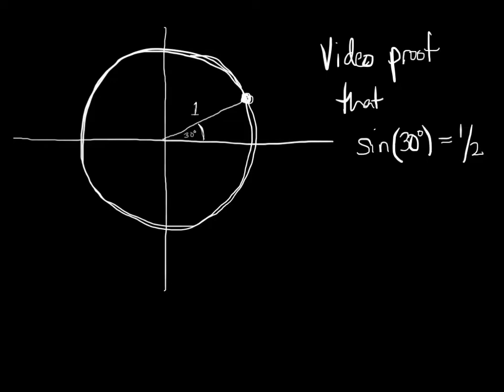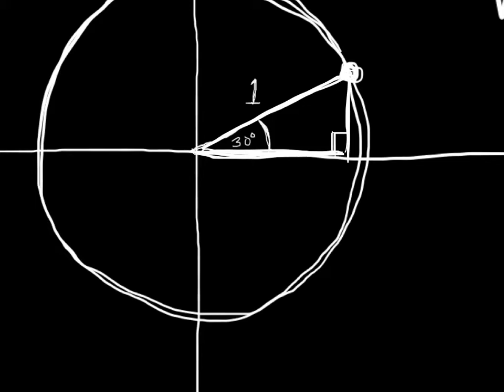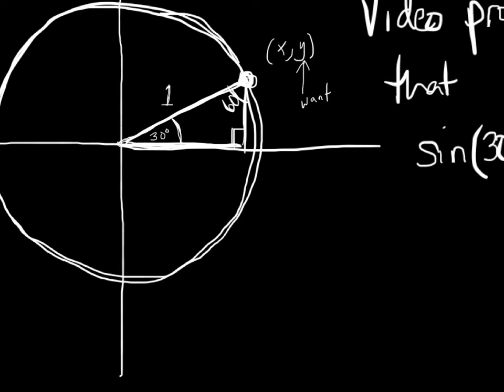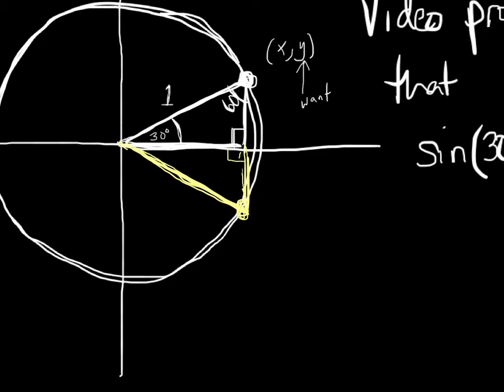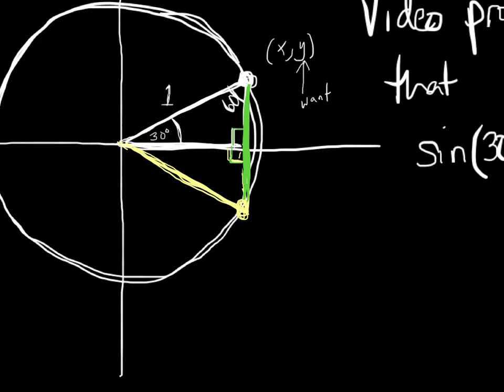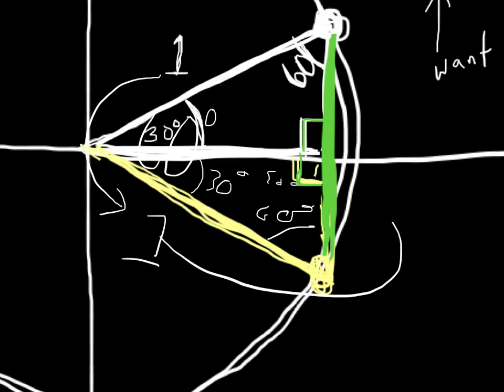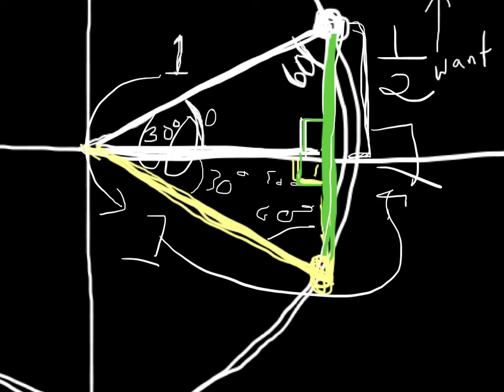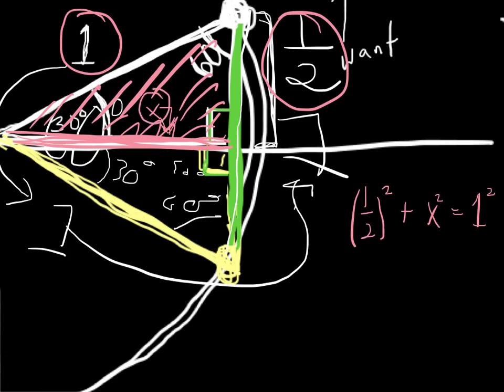Proof of sin(30) = 1/2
Yvette works through a proof that sine of 30 degrees is 1/2.